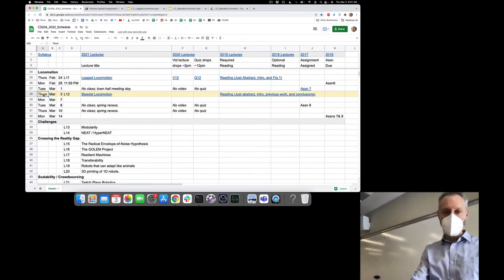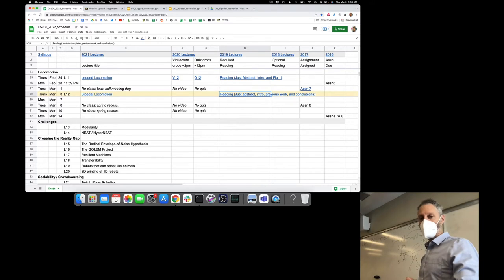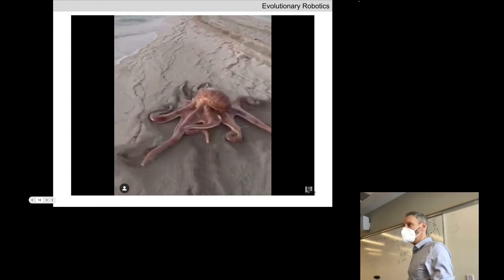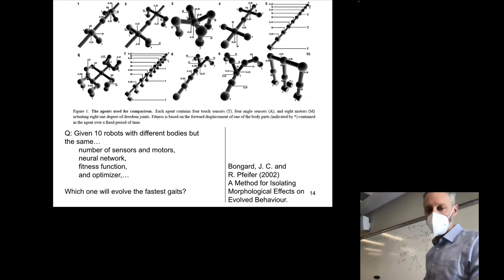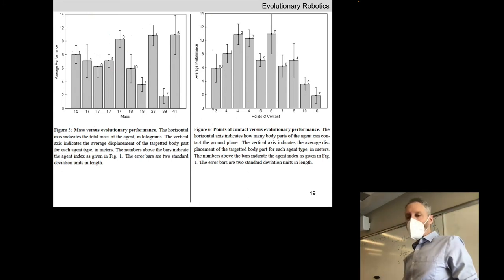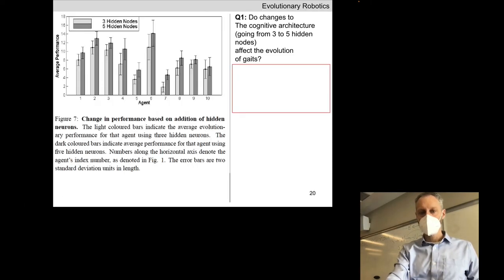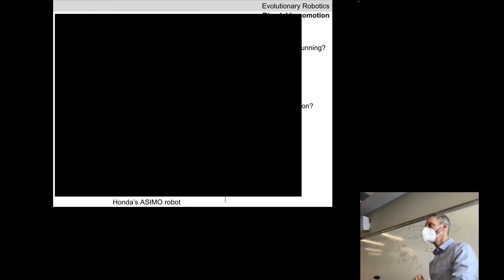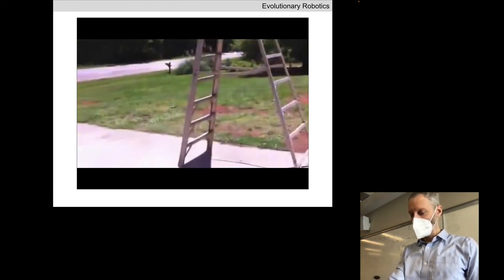Evolutionary robotics. Lecture 13. Thurs Mar 3, 2022.